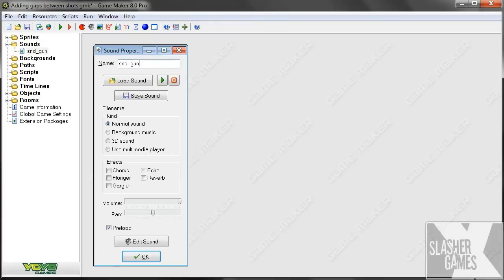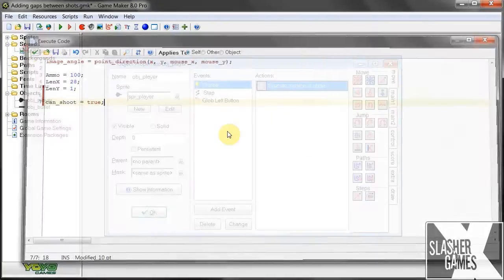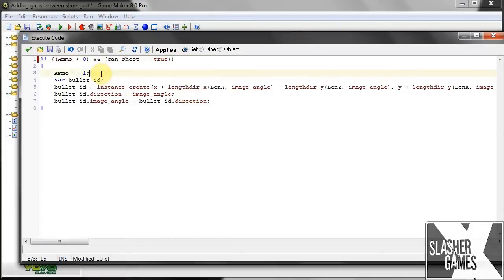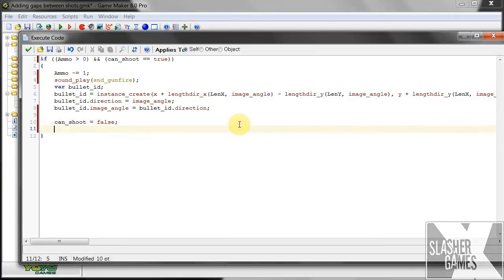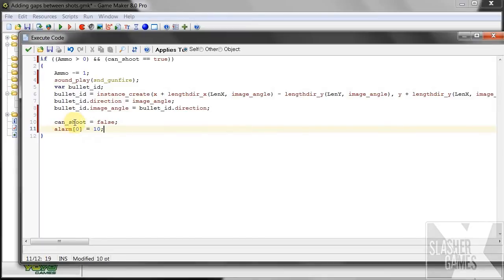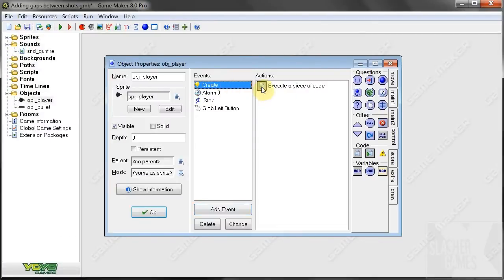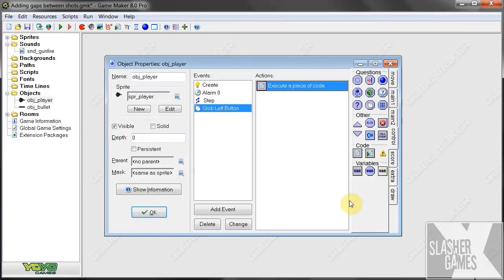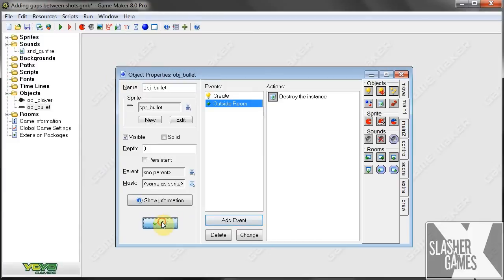GameMaker Tutorial - Adding Pauses Between Bullets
In this tutorial I'll show you how to create a slight pause inbetween each shot using Alarms and Boolean Logic :D